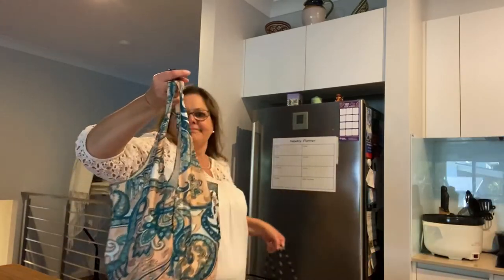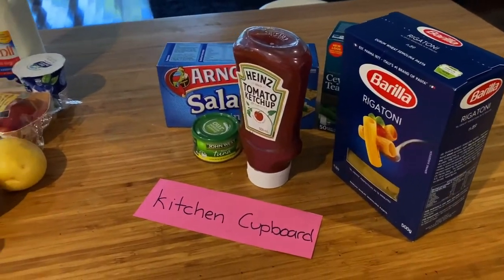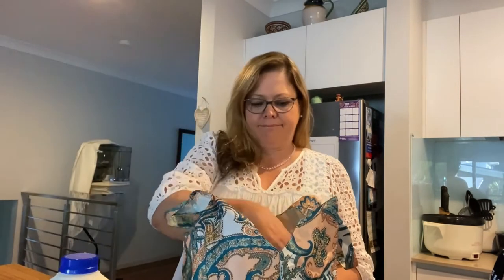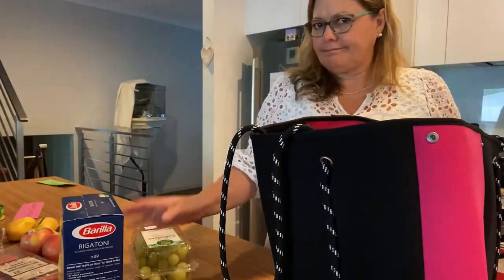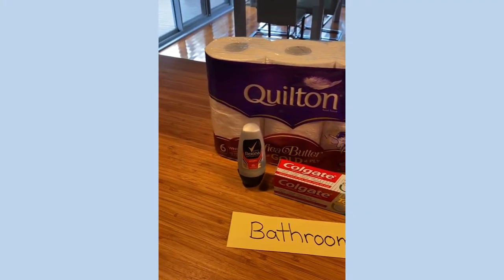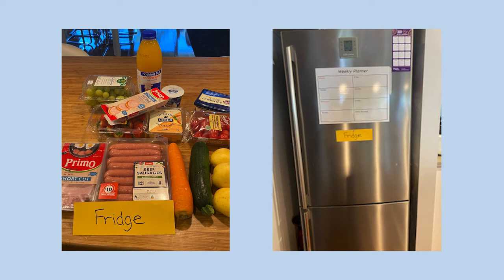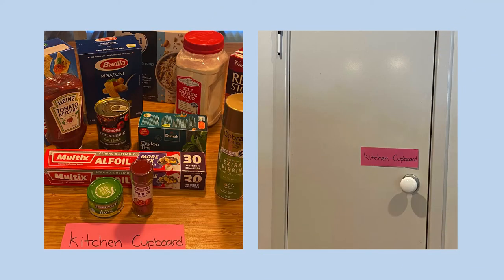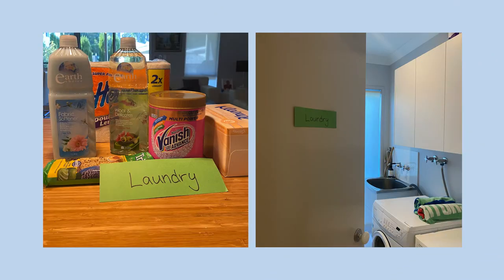Unpacking Grocery Shopping